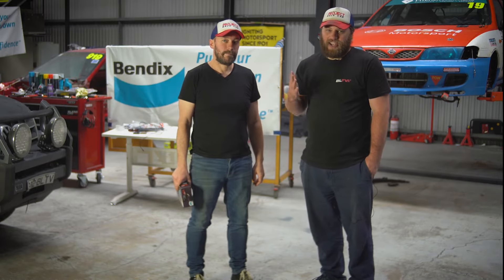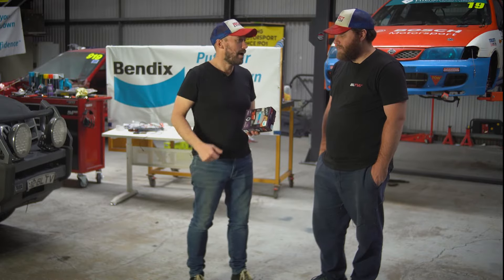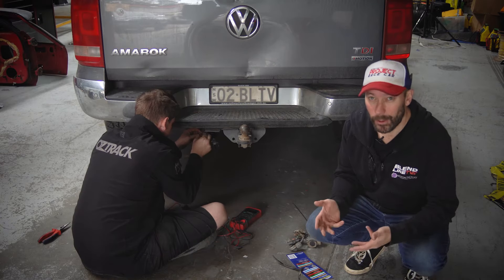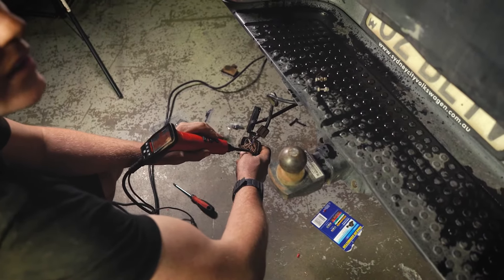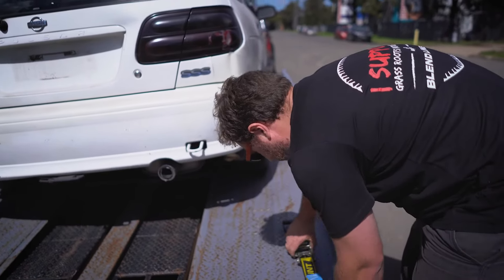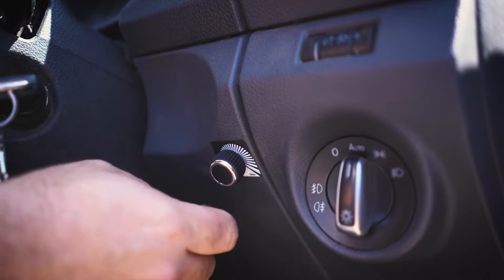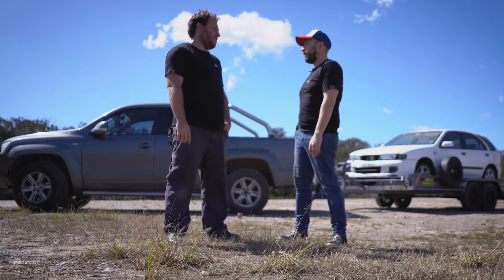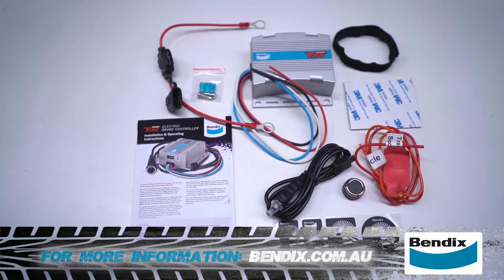Blend Line TV Fits the Bendix Ultimate Tow Electric Brake Controller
In this special edition of @BlendLineTV's Project Race Car, the lads fit the new Bendix Ultimate Tow Electric Brake Controller to their Amarok workhorse! The Amarok spends most of its time hauling around the team's race cars, so an Electric Brake Controller is an absolute must!

For more info on the Bendix Ultimate Tow Electric Brake Controller, head